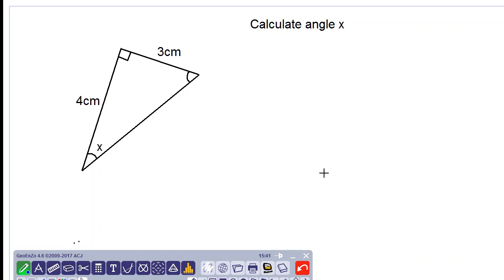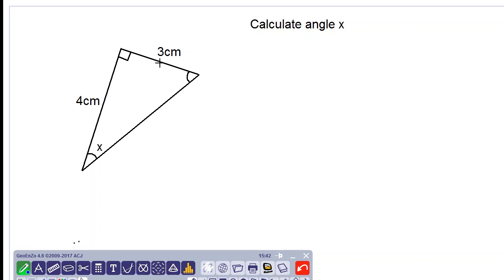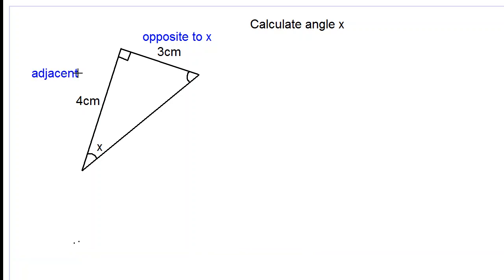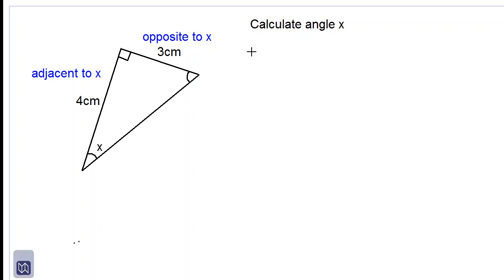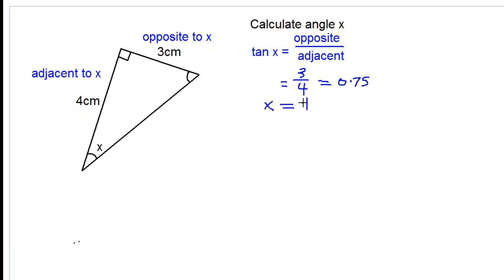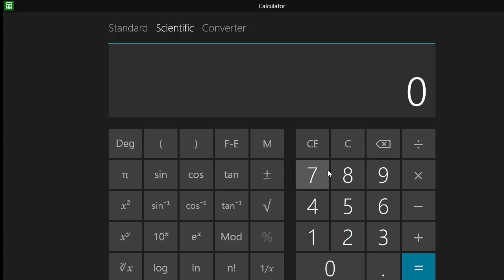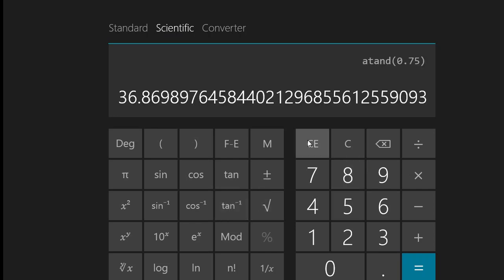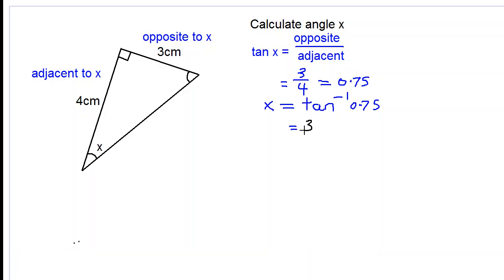using tangent ratio to calculate an angle